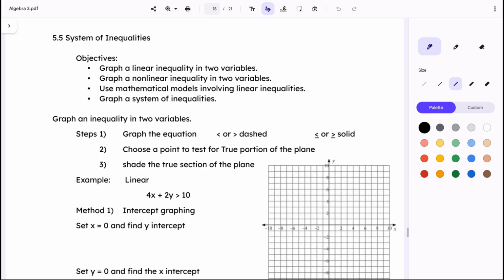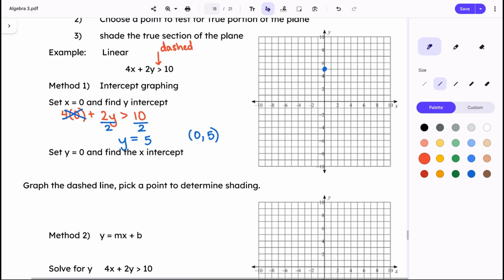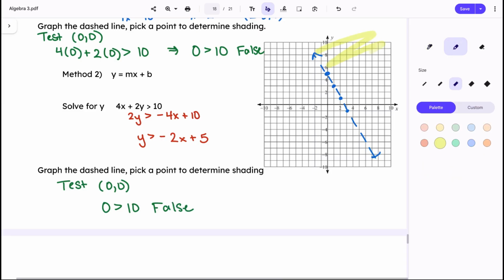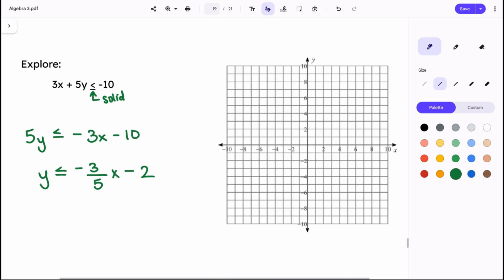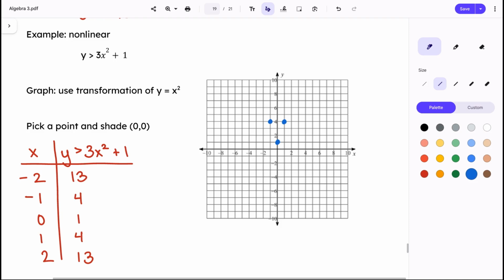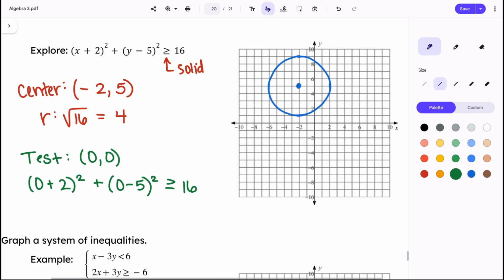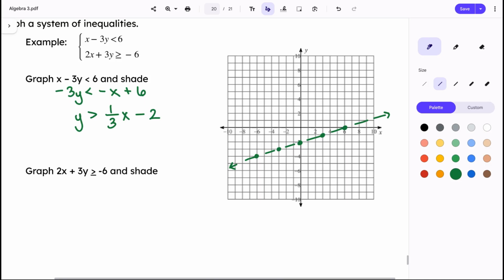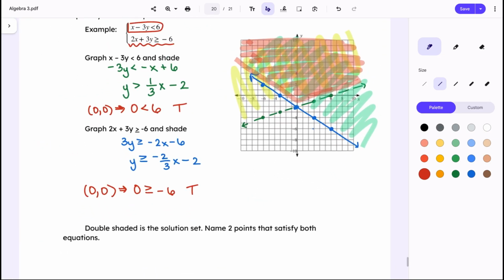Algebra 3 - 5.5 Part 1